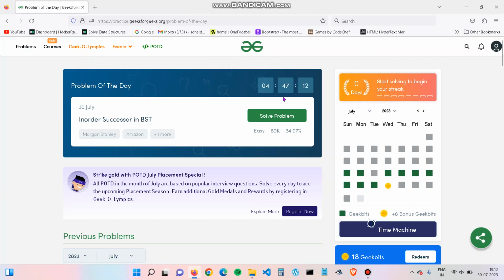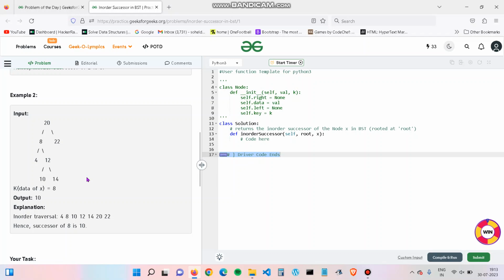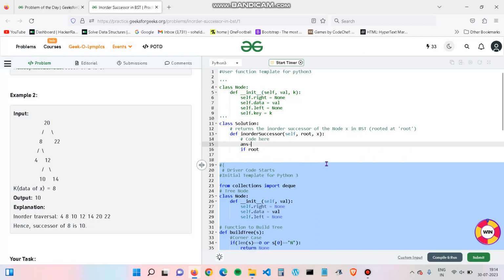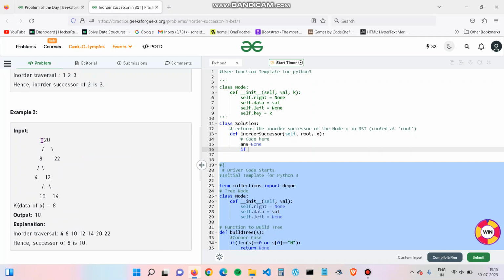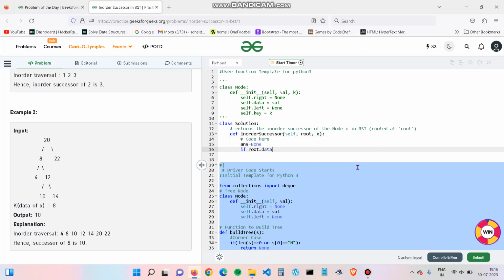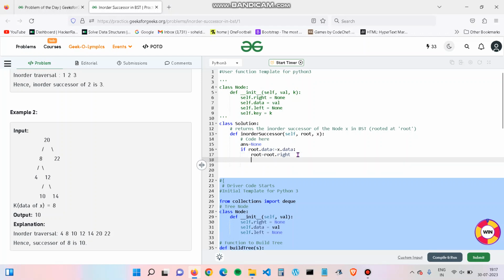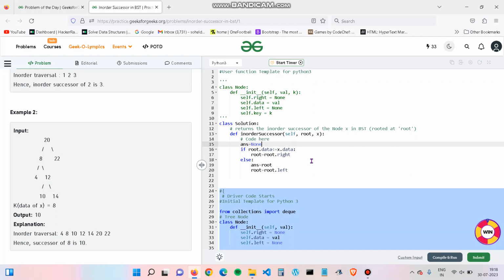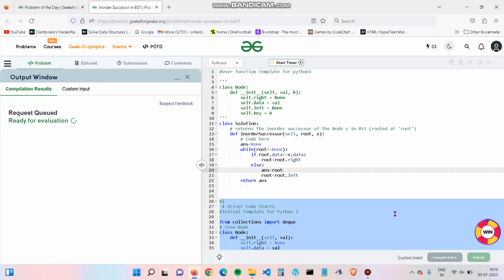Inorder Successor in BST | POTD | GFG | Python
Solving Inorder Successor in BST, today's problem of the day using Python.